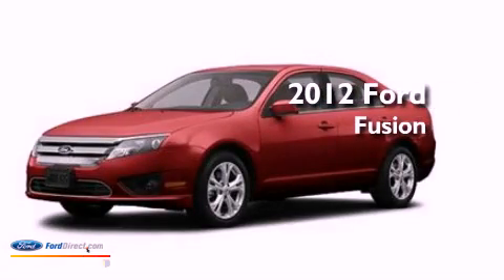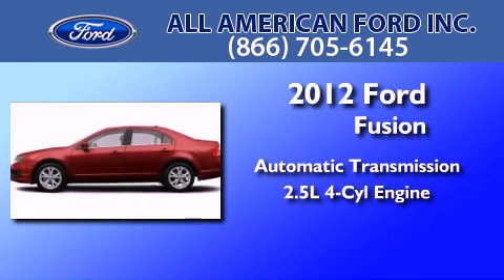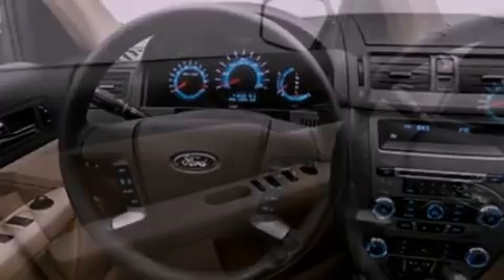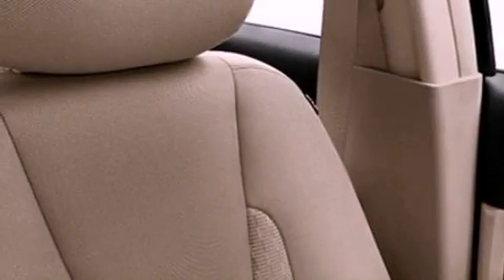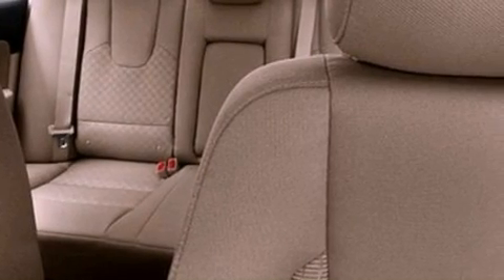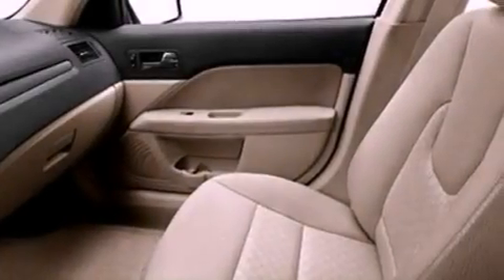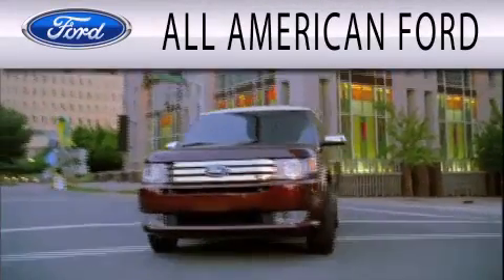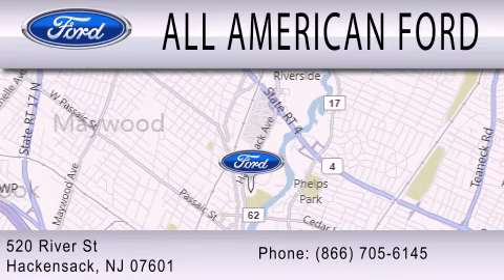2012 Ford Fusion Hackensack NJ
Year : 2012
 Make : Ford
 Model : Fusion
 Engine : 2.5L I4 16V MPFI DOHC
 Trans . : 6-SPEED AUTOMATIC
 Exterior : BORDEAUX RED

 Stock : 12F778